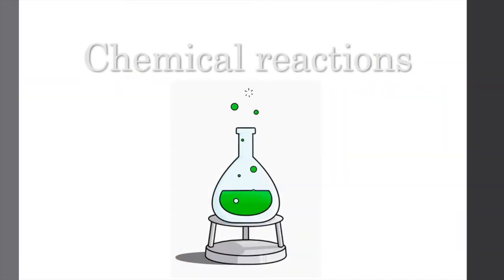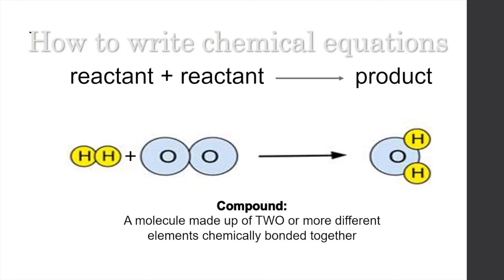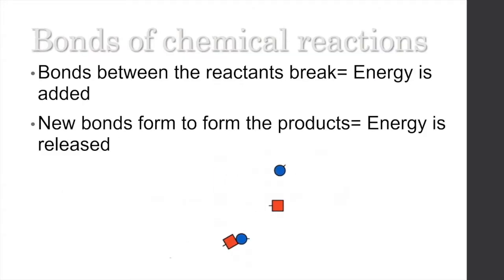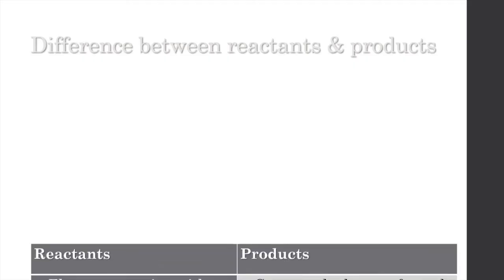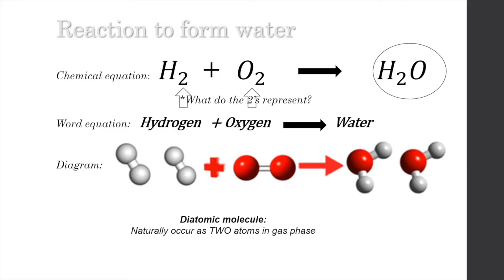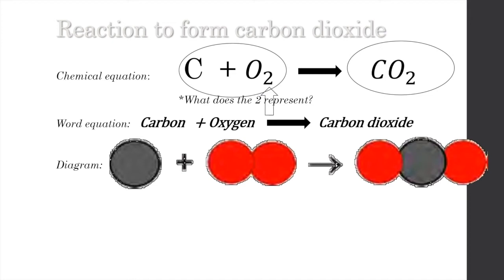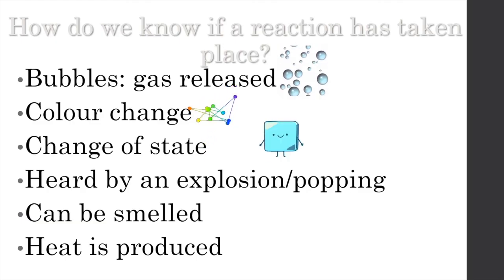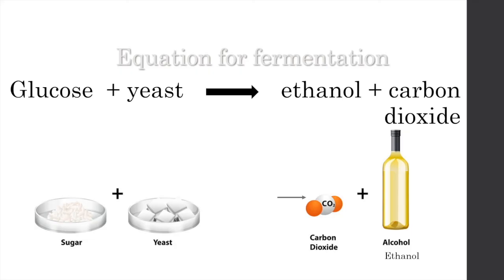Gr 8 - NS - Physical Science - Chemical Reactions